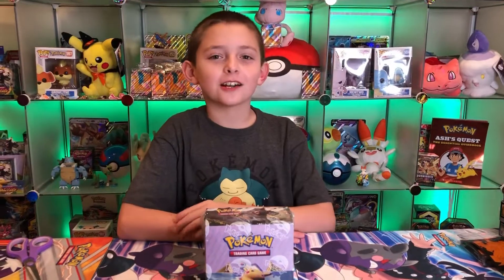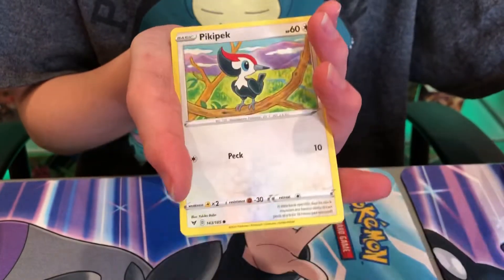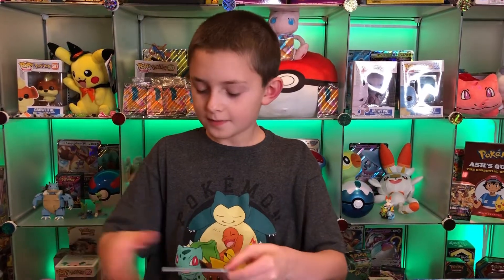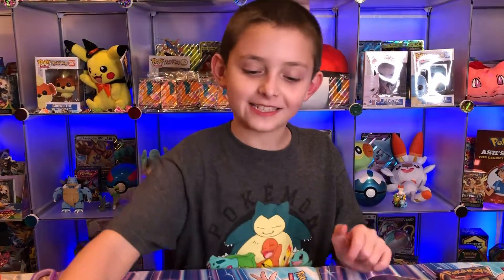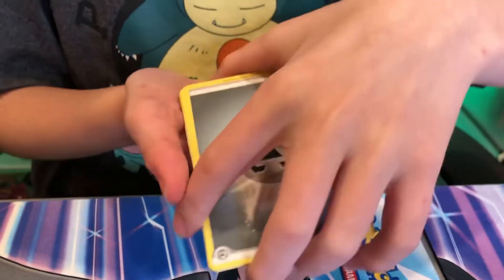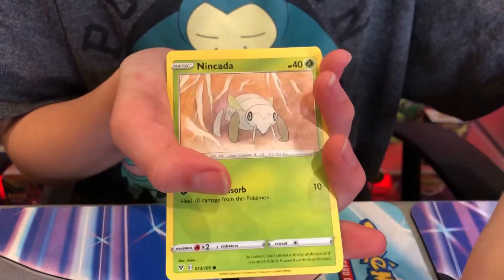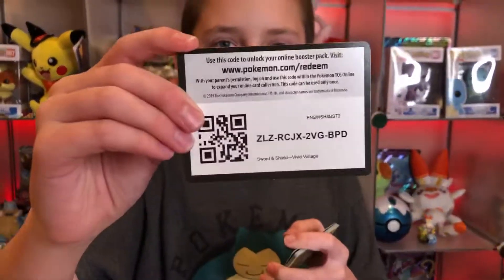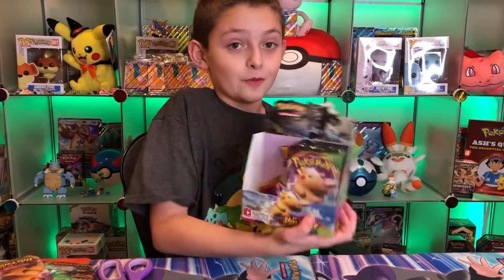Vivid Voltage Opening *Leon Hyper Rare And Pikachu VMAX!!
Today we were lucky enough to pull the Leon hyper rare and the ChunkyChu VMAX!